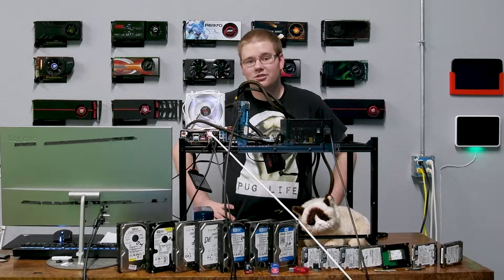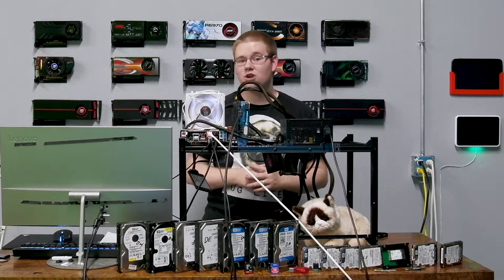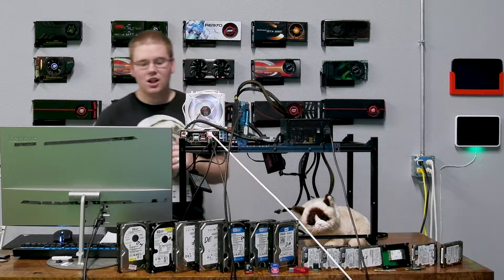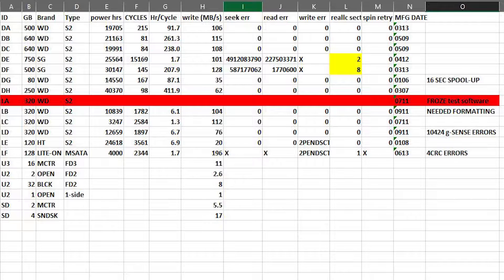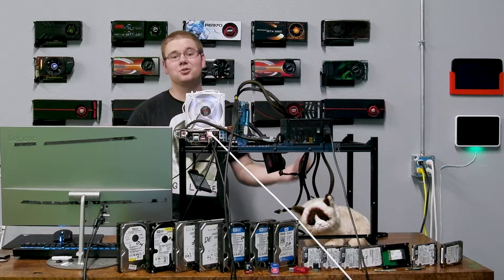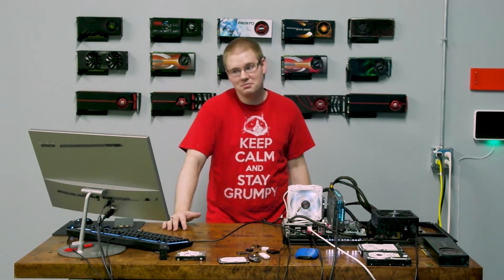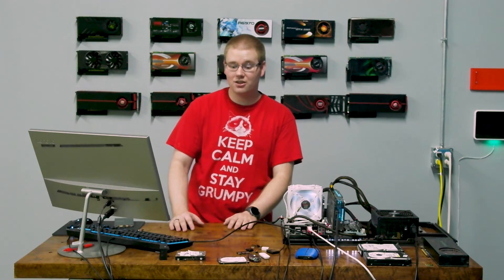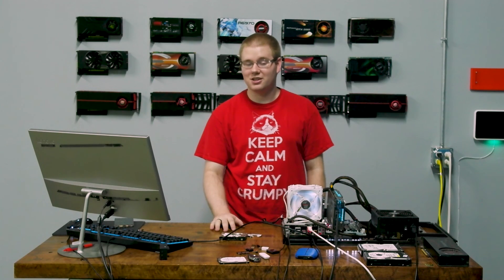HDD Durability testing! Nerf, Airsoft & Drops!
How durable are used hard drives?